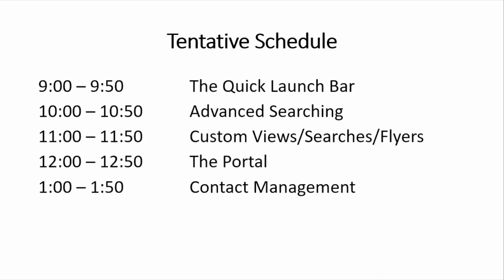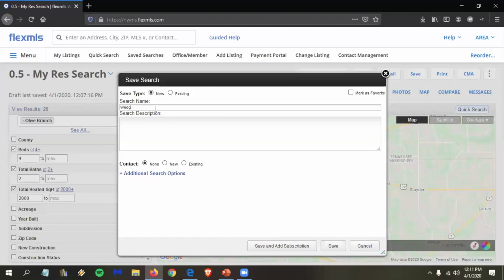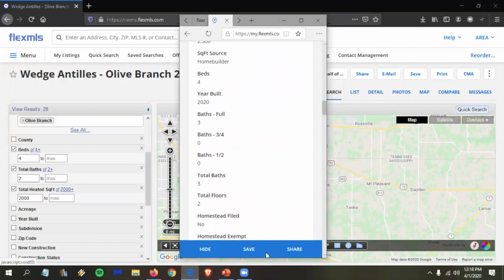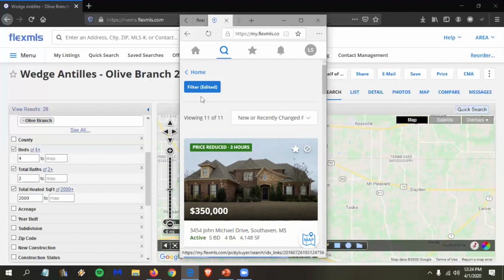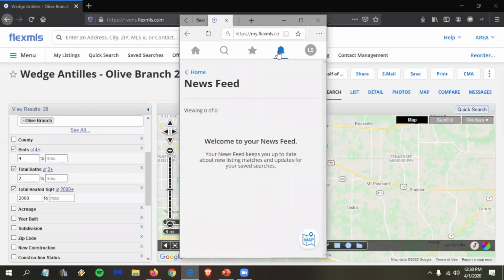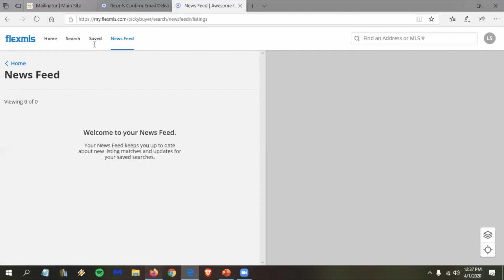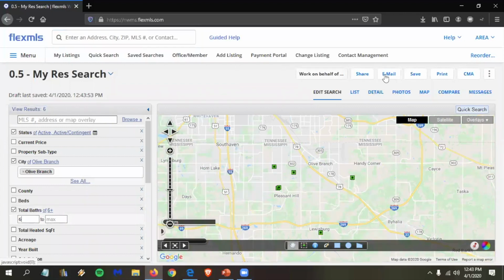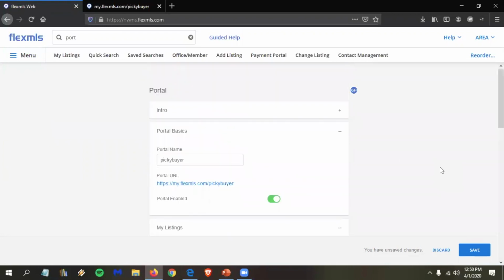Flex MLS 201 Part 4 of 5 - The Portal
Instructor Jeff White virtual class on The Portal in Flex MLS